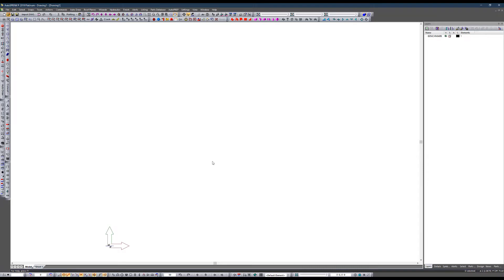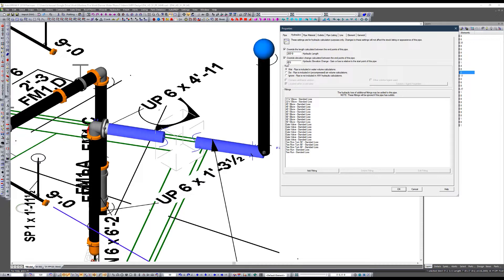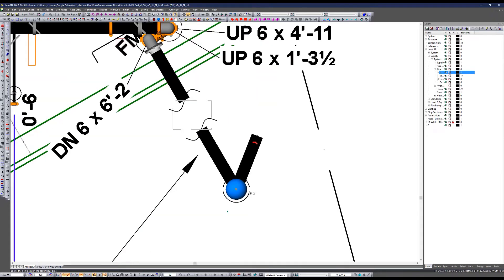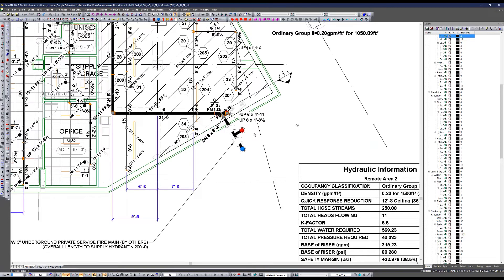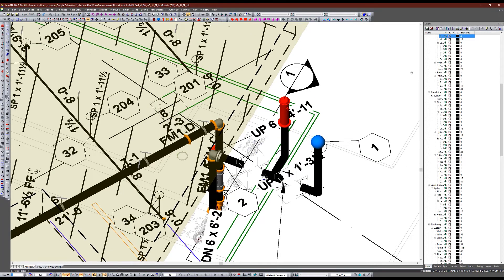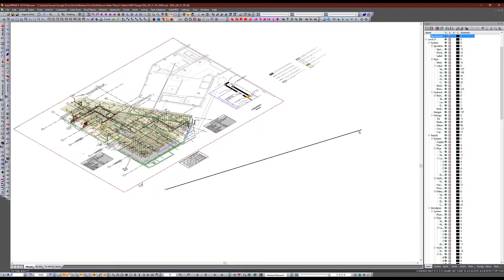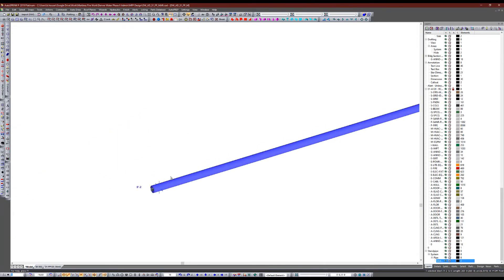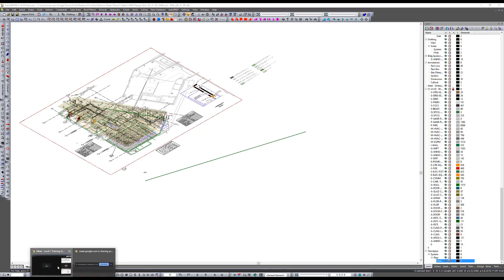Q&A Ep47 Apply an Elevation Change to an Underground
Learn how to apply an elevation change to an underground pipe in the latest Q&A episode!